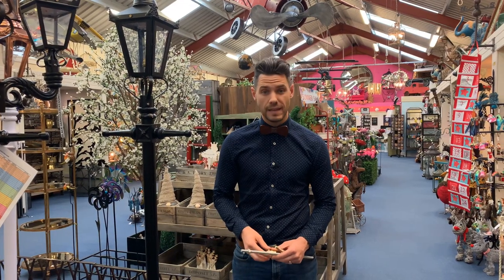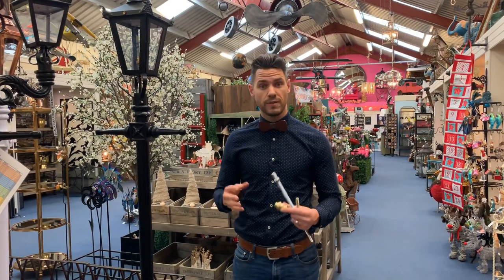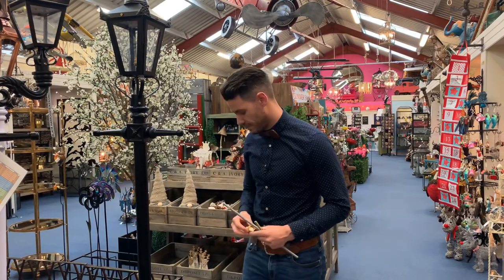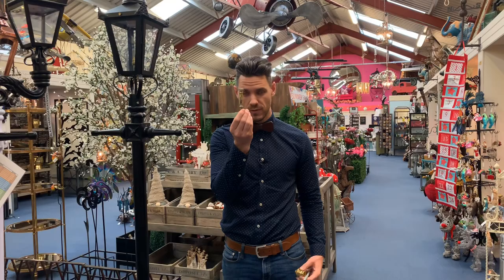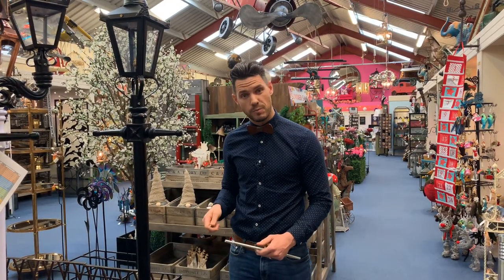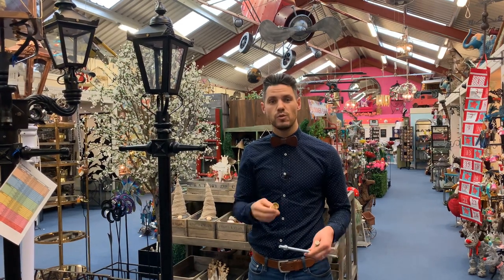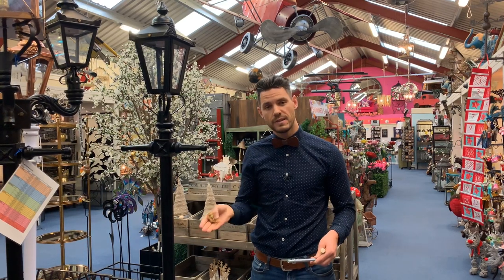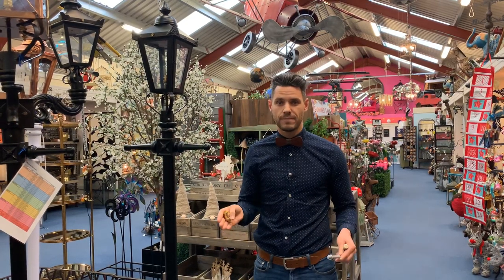Installing a Lamp Post from the English Lamp Post Co